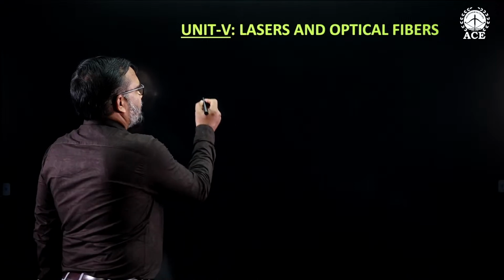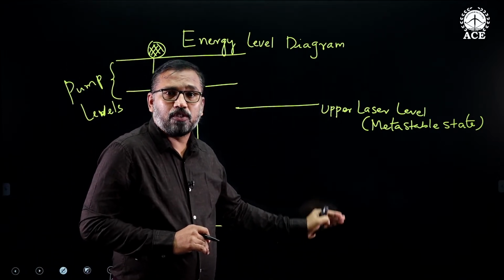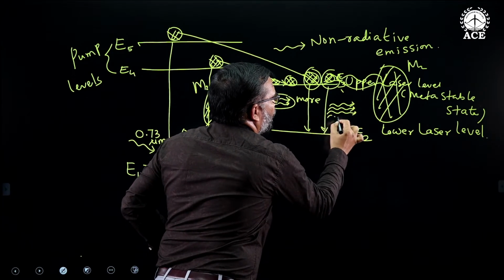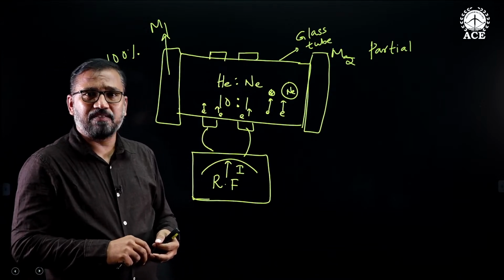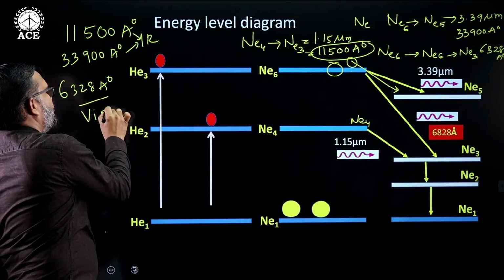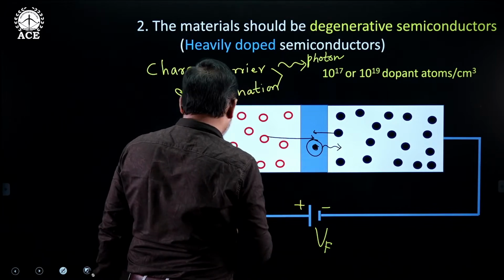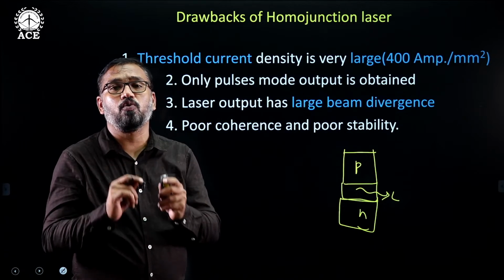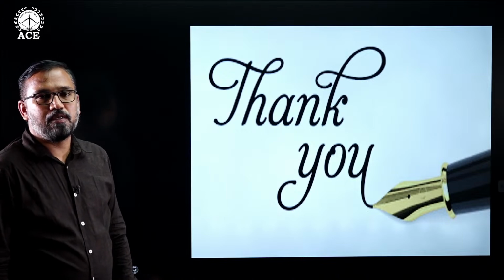Lasers (Applied Physics) | Revision Series for University Examination | ACE Engg. Academy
Join us for an engaging live event featuring Md. Sujath Ali Khan Sir, esteemed faculty member at ACE Engineering College, as he dives deep into the intricate topic of Lasers in Applied Physics. With his extensive knowledge and expertise in the subject, Md. Sujath Ali Khan Sir will provide a comprehensive explanation of Revision Series for University Examinations, offering valuable insights and practical understanding of Analysis of Lasers in Applied Physics. Whether you're a student looking to strengthen your understanding or a professional seeking to expand your knowledge, this event promises to be an enlightening experience. Don't miss this opportunity to learn from one of the finest educators in the field.